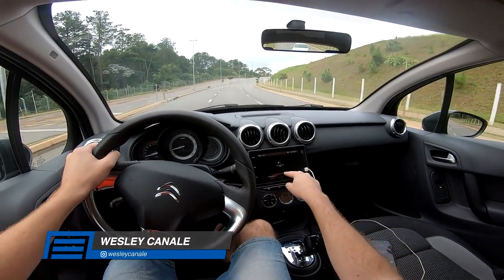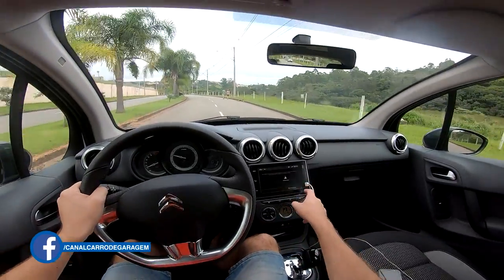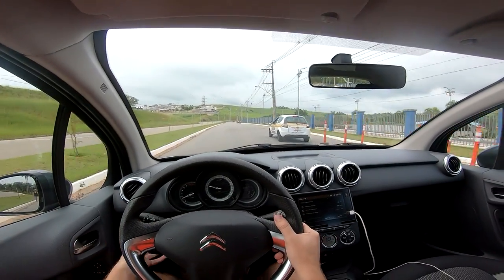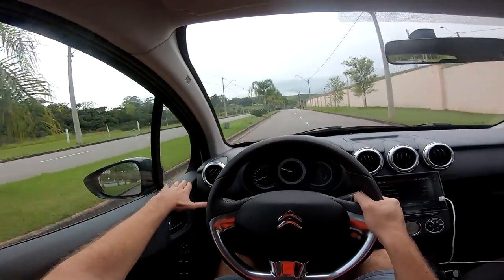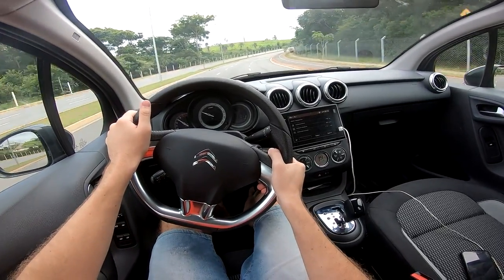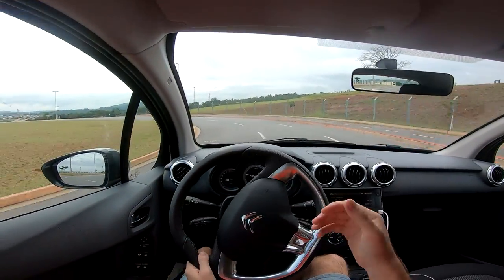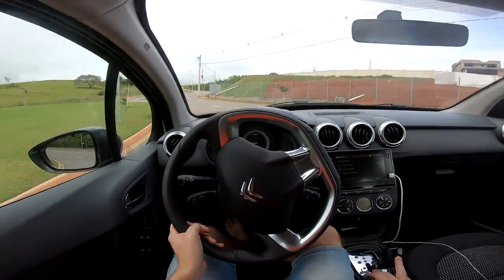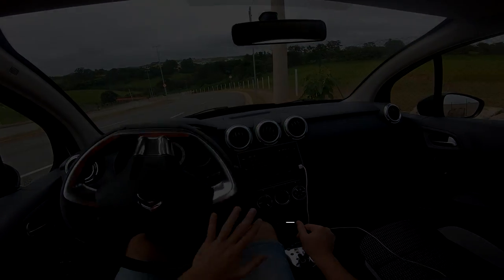2020 Citroën C3 UrbanTrail 1.6 AT (POV)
CARRO DE GARAGEM.